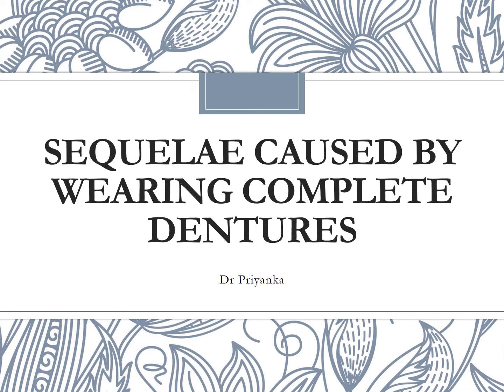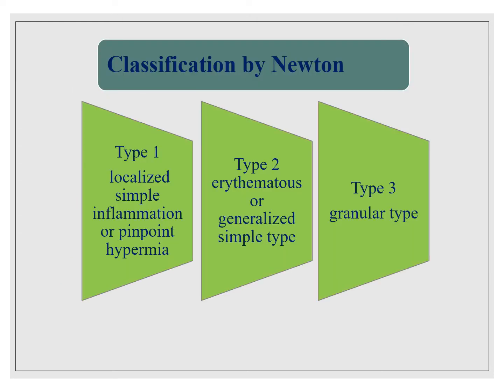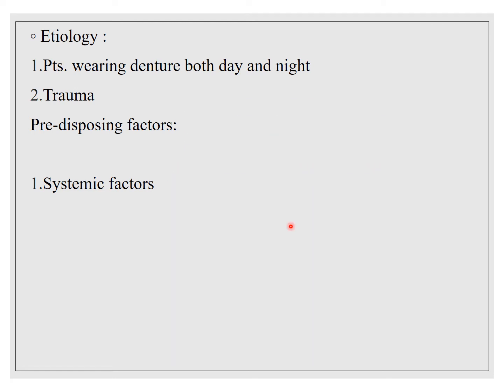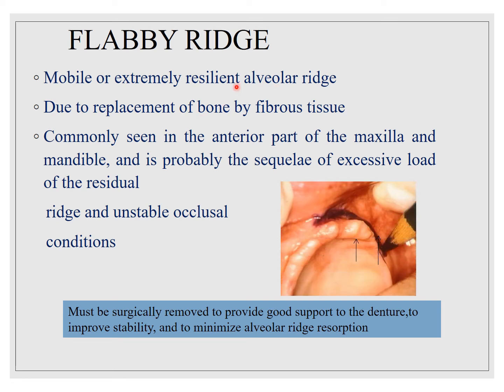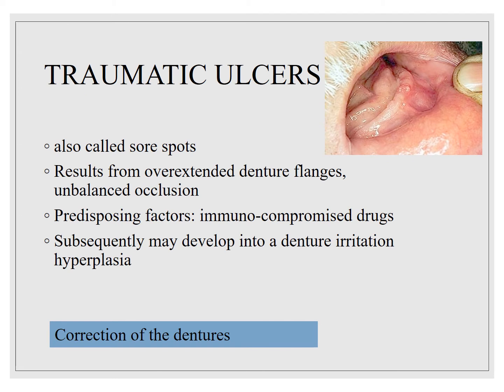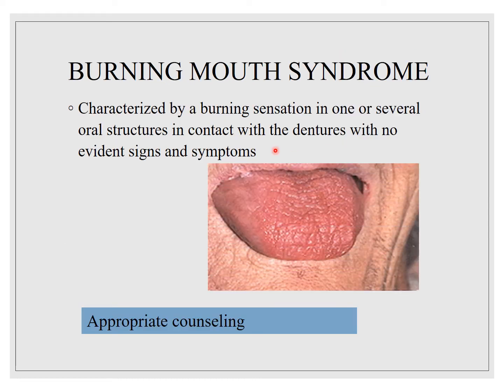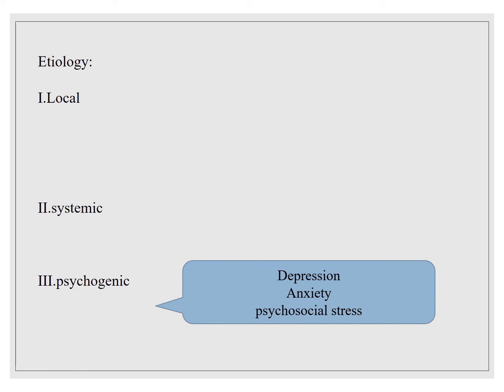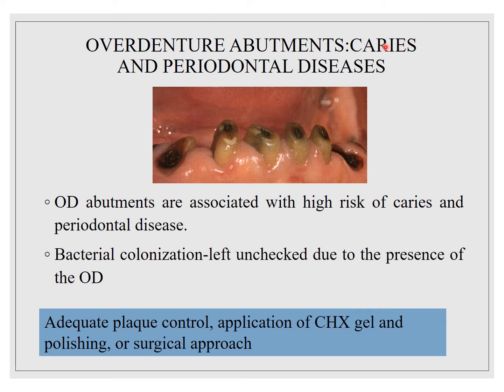SEQUELAE CAUSED BY WEARING COMPLETE DENTURES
Cl of 2023: RESTO.1 (PROSTHETIC DENTISTRY LECTURE)